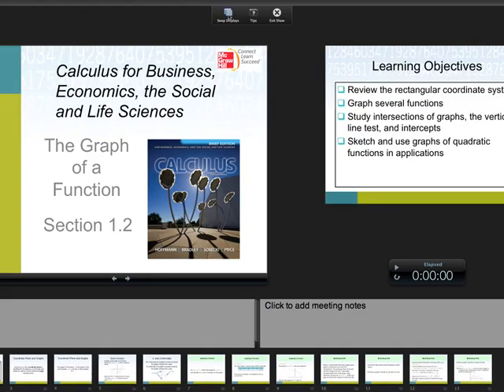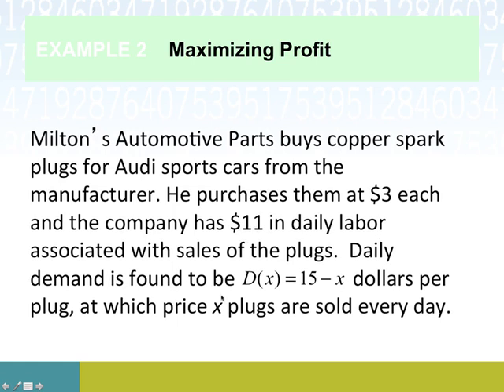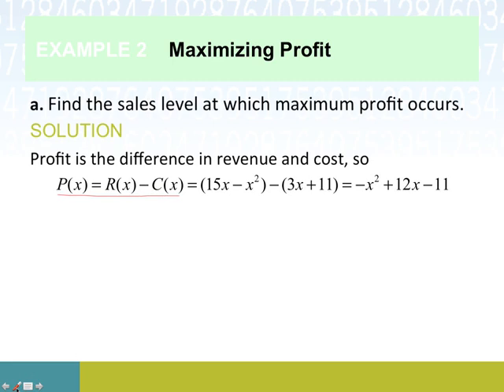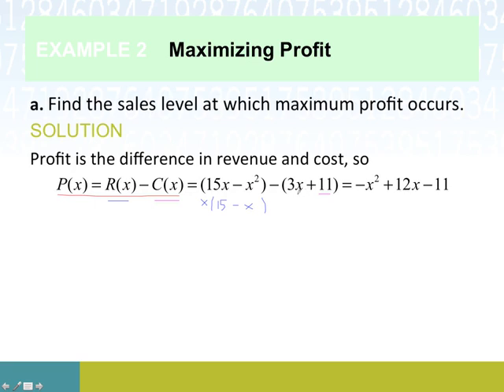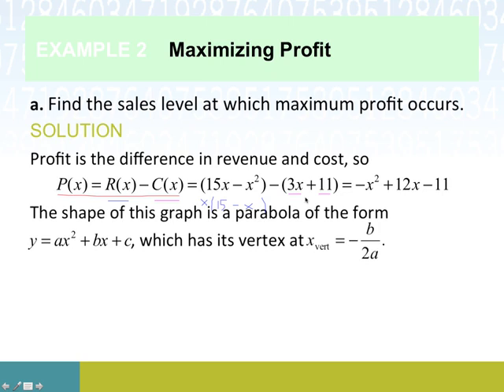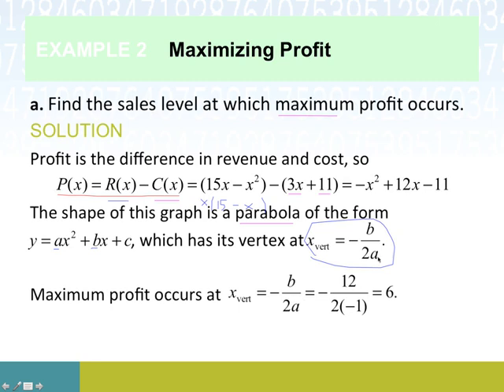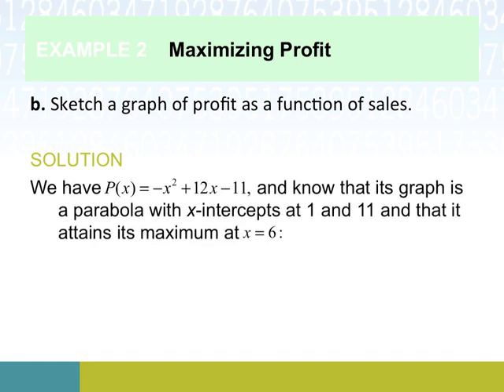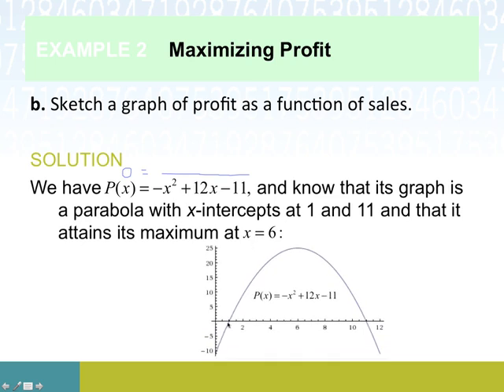Graphing Quadratic Functions